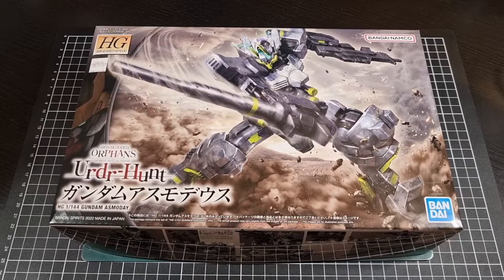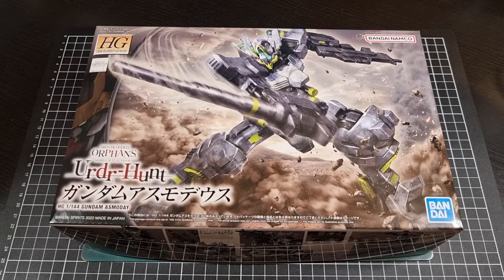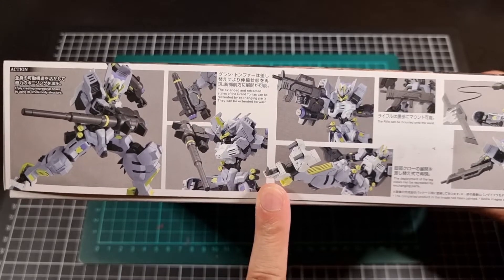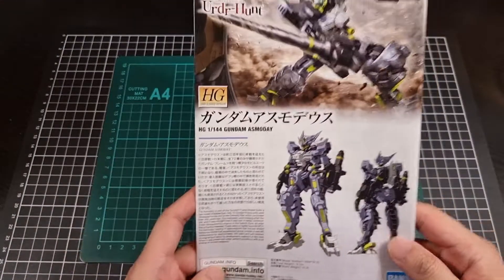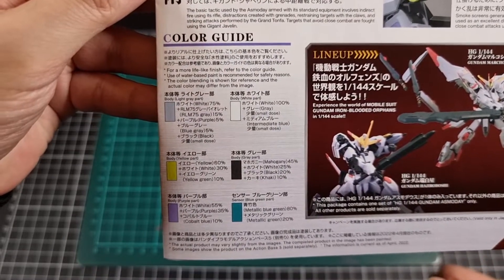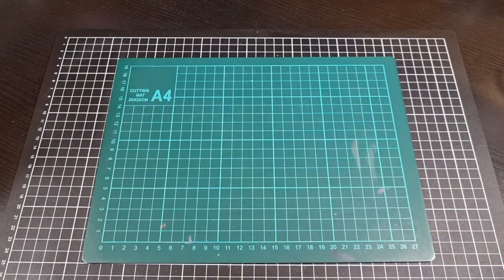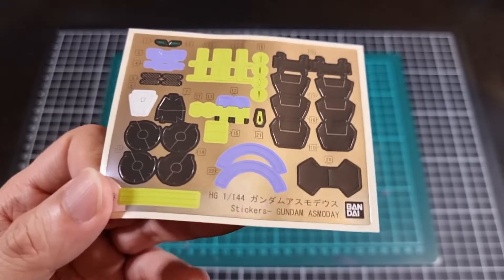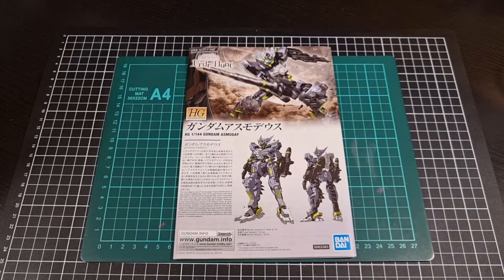Unboxing - High Grade 1/144 Gundam Asmoday | Mobile Suit Gundam Iron-Blooded Orphans [Urdr-Hunt]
Here is the Unboxing of the High Grade 1/144 Gundam Asmoday (2022) from Mobile Suit Gundam Iron-Blooded Orphans [Urdr-Hunt].

Package Contained:

7 x Runners
1 x Printed Instruction Manual
1 x Foil Stickers
1 x PVC Wire

0:00 Intro
0:06 Unboxing Intro
2:30 Box Review
5:20 Assembly Manual
9:25 Contents (Sticker/Runners) Breakdown
12:10 Unboxing Outro
13:33 Outro/Shout Outs

After a Gundam Asmoday Kit? Check Hobbylink Japan